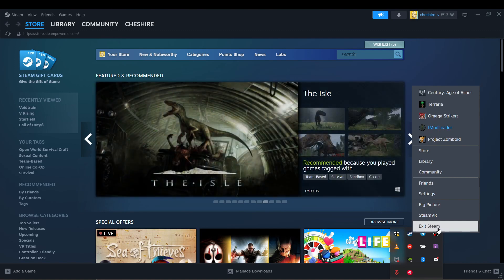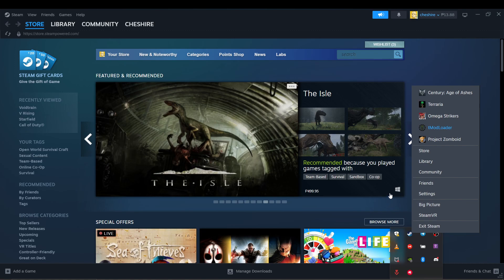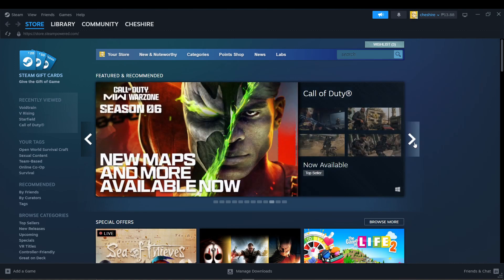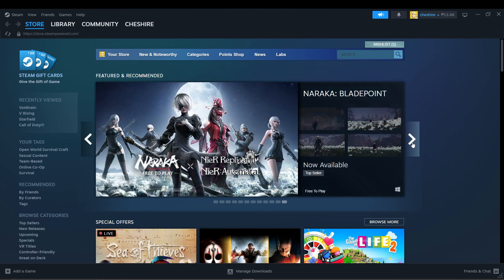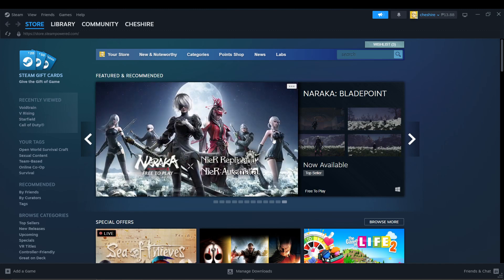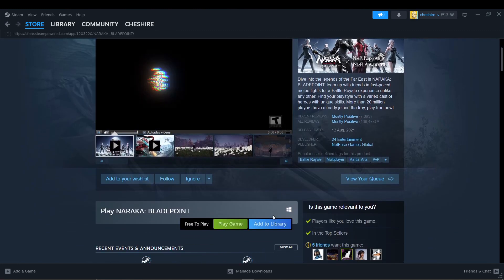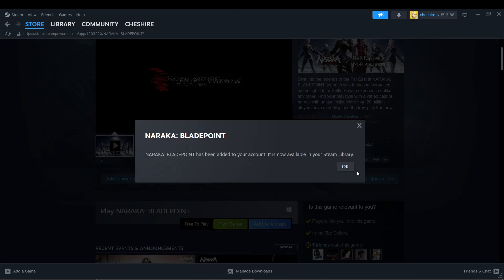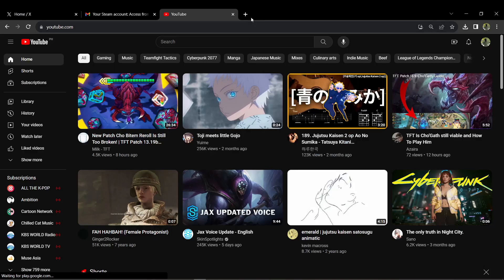How To Fix Steam Error E87 - Complete Guide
Encountering Steam Error E87 or its cousin, Error Code E84? You're not alone, and we've got the solutions! In our latest YouTube tutorial, we'll walk you through effective troubleshooting methods to fix these Steam login errors and connection issues. From addressing login problems to resolving error codes E87 and E84, we cover it all. Don't let Steam errors disrupt your gaming experience – watch now and learn how to fix these errors quickly and get back into your favorite games. Let's conquer those Steam issues together.